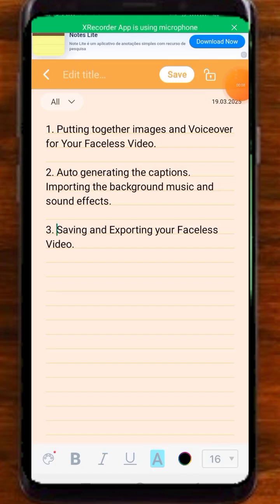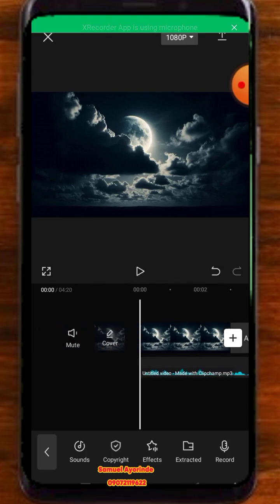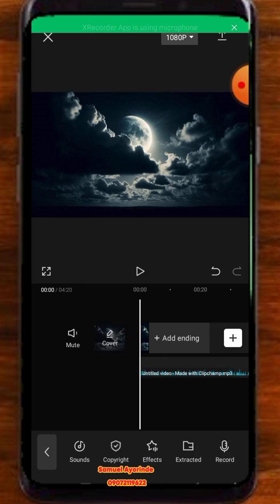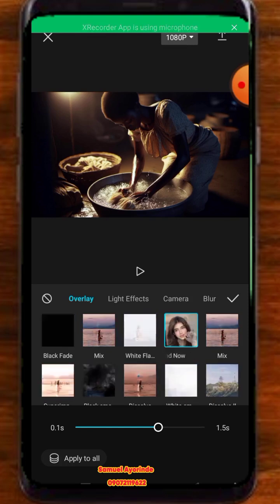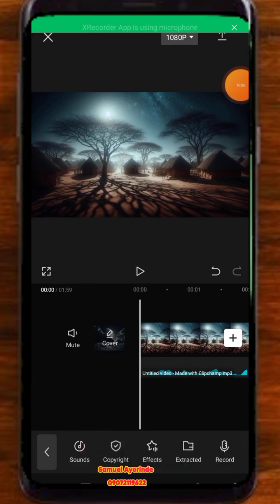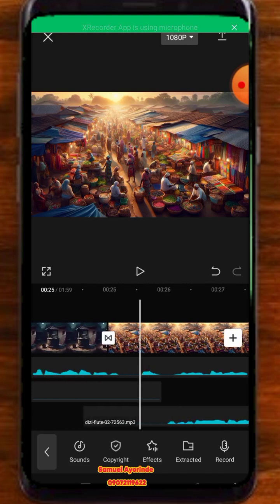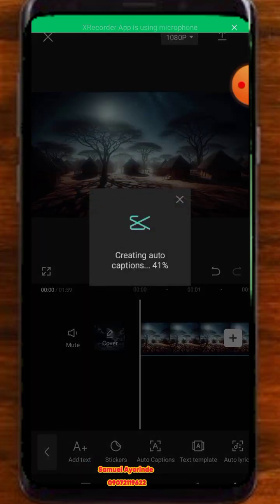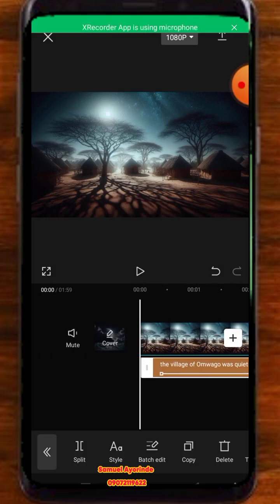How to Create Viral Folktale Stories | Storytelling Tips for Maximum Engagement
Want to create viral folktale stories that captivate audiences and spread like wildfire? This video will guide you through storytelling techniques, viral content strategies, and tips to make your folktale stories engaging and shareable. Whether you're a writer, content creator, or filmmaker, this guide will help you craft stories that resonate with a global audience.

What You'll Learn in This Video:

✅ The secret formula for creating viral folktales

✅ How to structure a compelling folktale story

✅ Using emotion and suspense to engage audiences

✅ Best platforms to share folktale stories for virality

✅ Tips for making your folktales unique & relatable

✅ How to use visuals & narration to enhance storytelling

💬 Have a favorite folktale? Share it in the comments!

How to create viral folktale stories

Best storytelling techniques for virality

How to write a folktale that goes viral

 Folktale story ideas for content creators

How to make folktale stories engaging

Tips for writing compelling folktales

How to share folktale stories online

Folktale storytelling techniques

How to use AI for storytelling

YouTube storytelling tips for folktales

Folktale scriptwriting for videos

How to turn folktales into viral videos

Best platforms to publish folktale stories

How to make folktales popular online

AI tools for folktale storytelling

How to narrate folktale stories effectively

 Creating animation for folktale stories

Social media marketing for folktales

 Writing folktales that people love